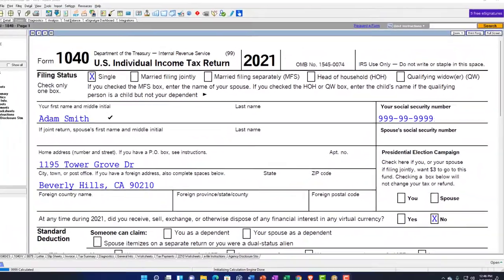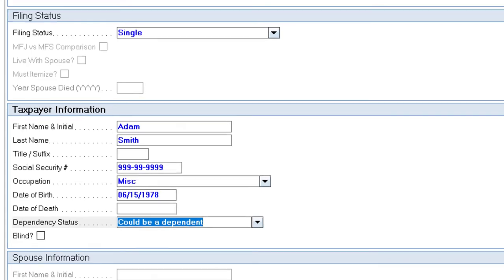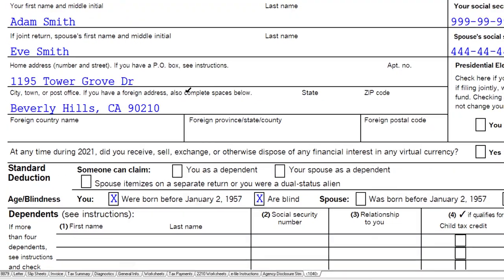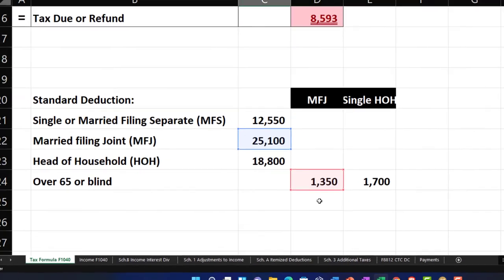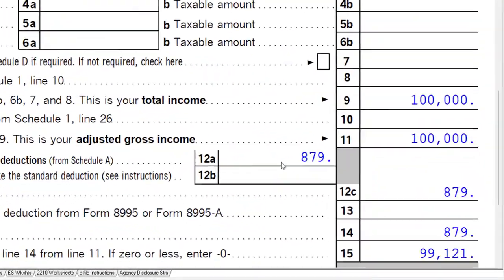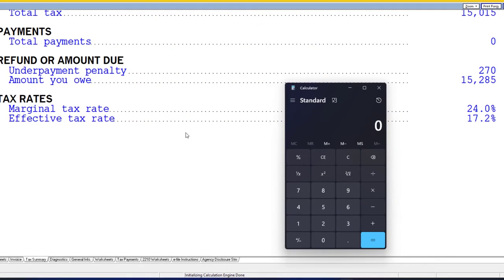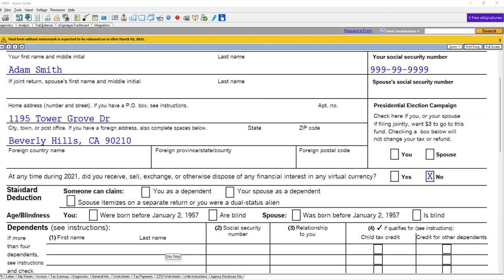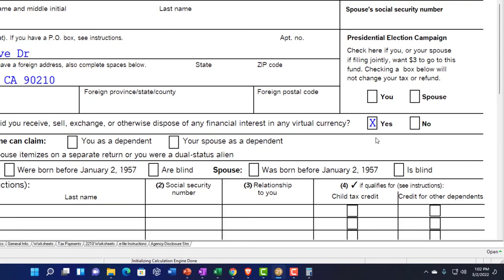Standard Deduction 2055 Income Tax Preparation & Law 2021-2022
Standard Deduction